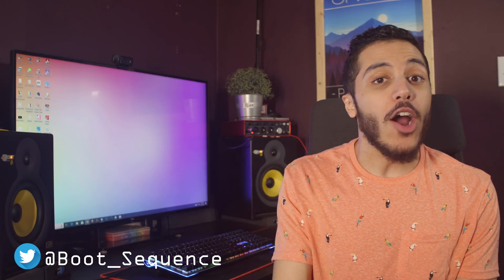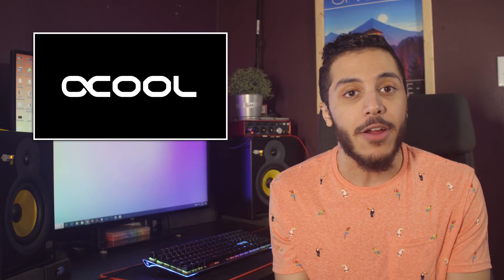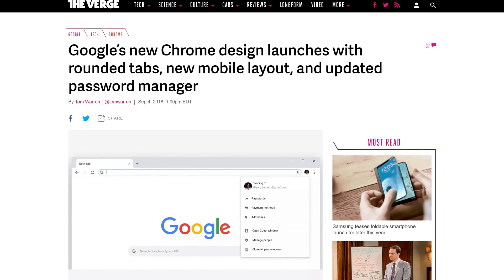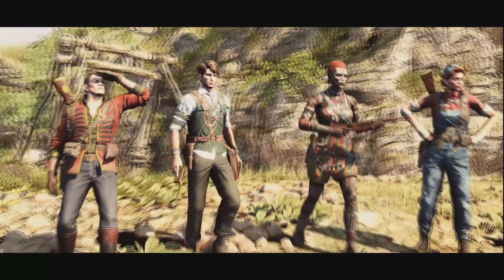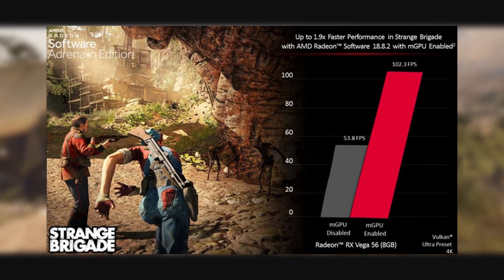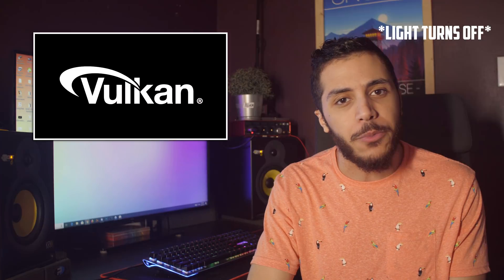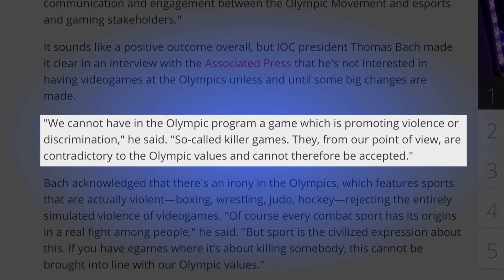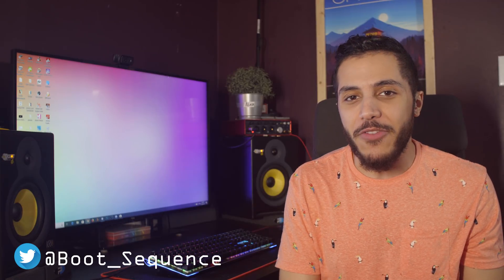AMD Perfect Scaling on Vulcan Multi-GPU? RTX 2080 Ti AIO and More!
AMD's Vulkan implementation in Strange Brigade shows near perfect scaling but does it matter?
This and more on your boot sequence !

TODAY'S DOSE OF TECH NEWS SOURCES